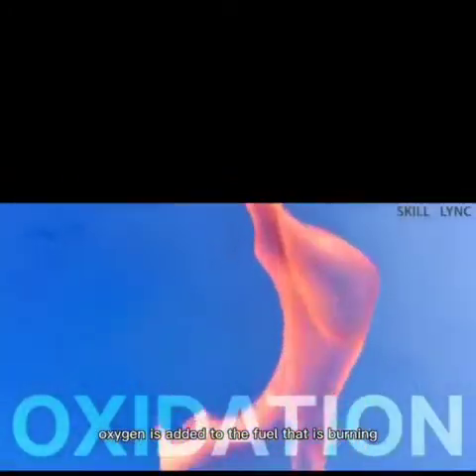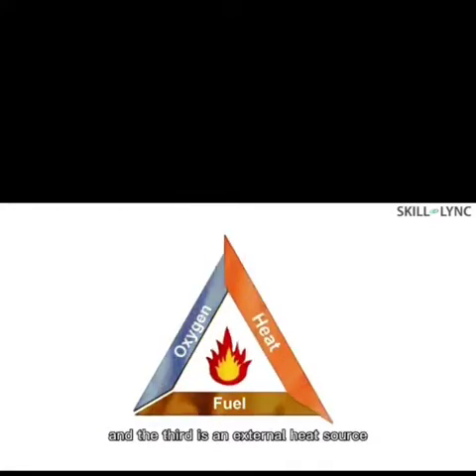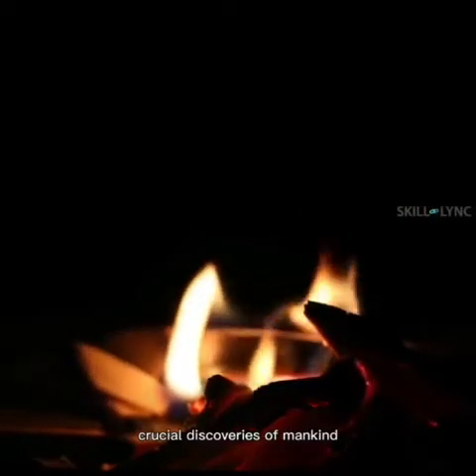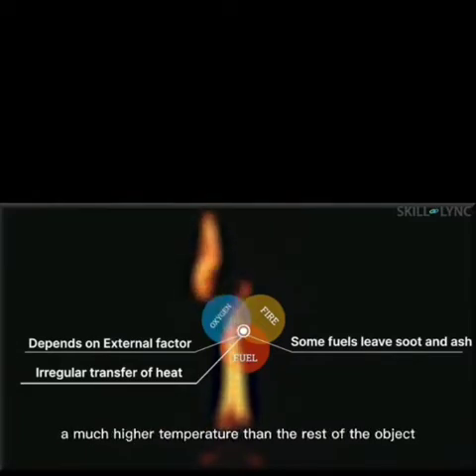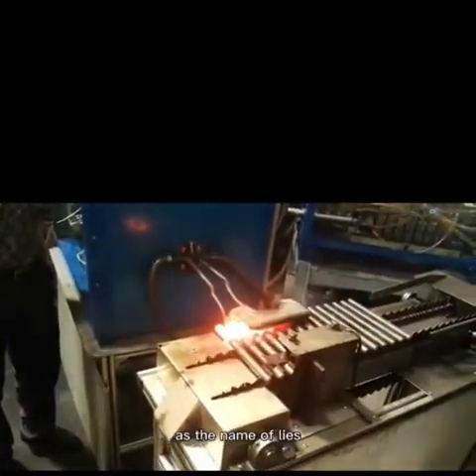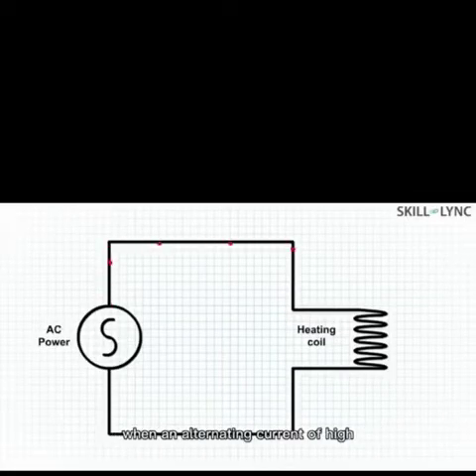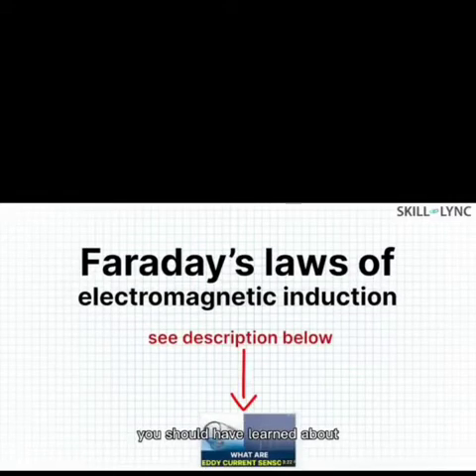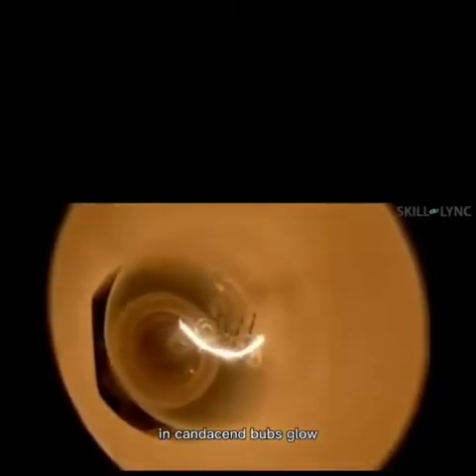Principe of electromagnetic of induction heating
The principle of electromagmetic of induction heating.